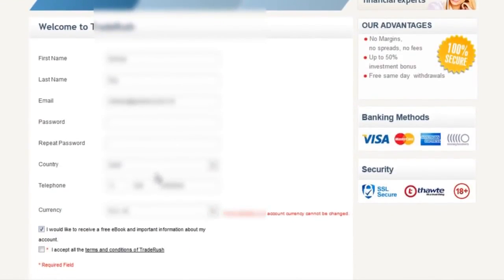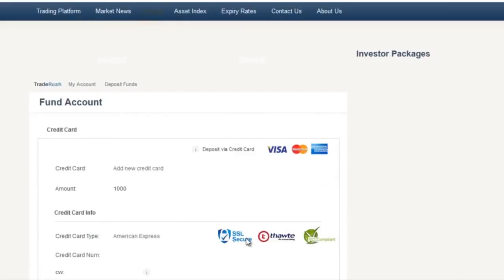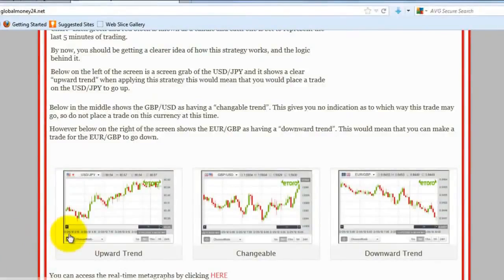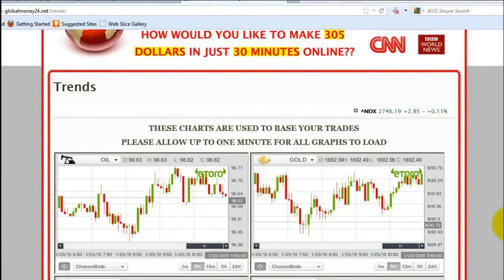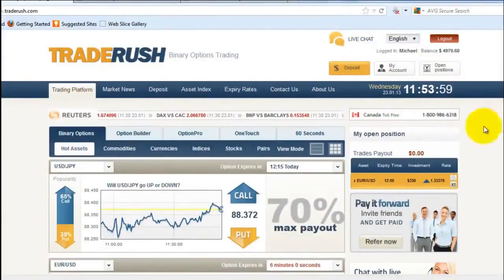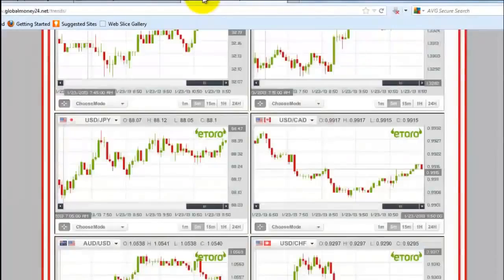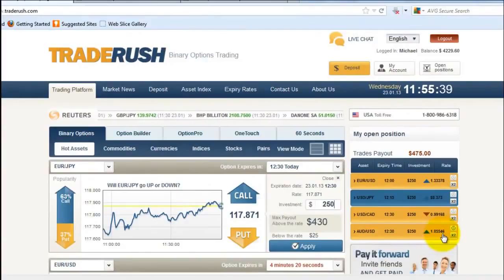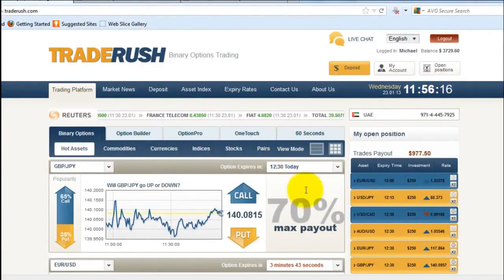Would You Like To Make Money Online Today In 2019? $230 In The Next 30 Minutes?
USA Binary Broker Graphic Trends Charts You make 30 minute trades while looking at 5 minute candlestick charts. There may be a bad day where you will make several losing trades, that is why it is important to follow up with this strict rule of investment

make money online surveys,
make money online investment,